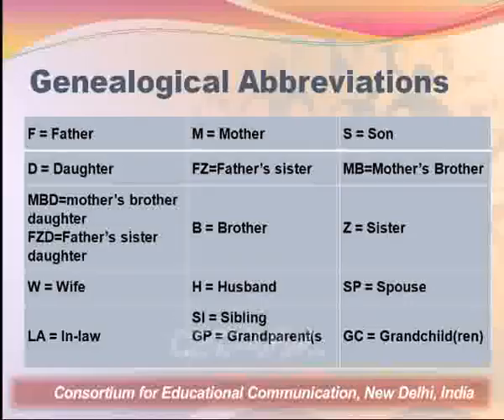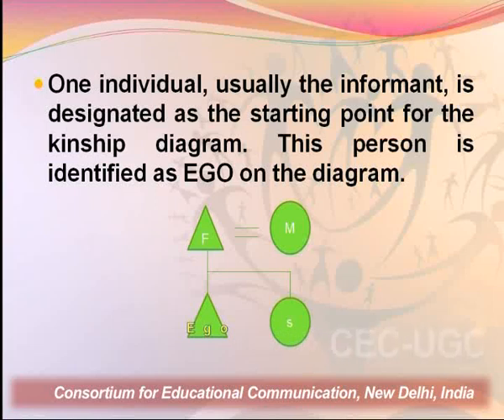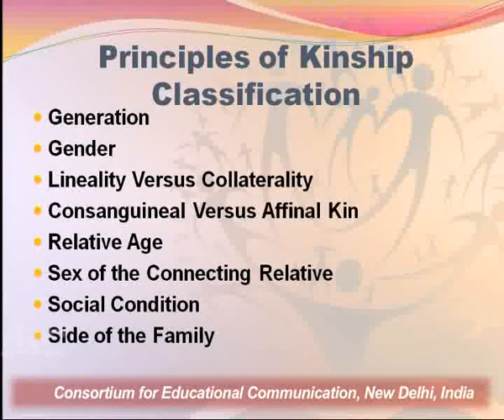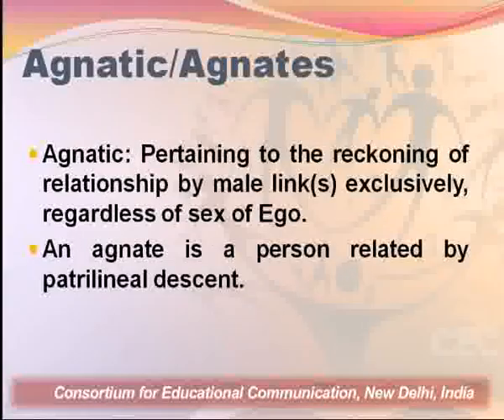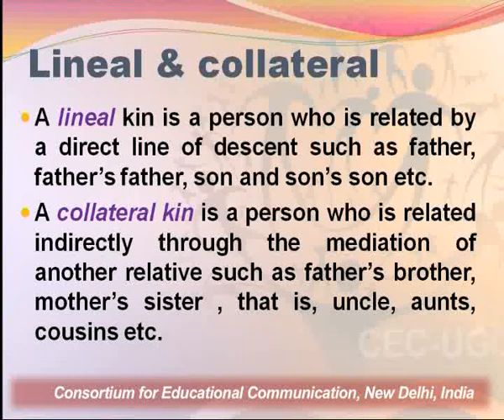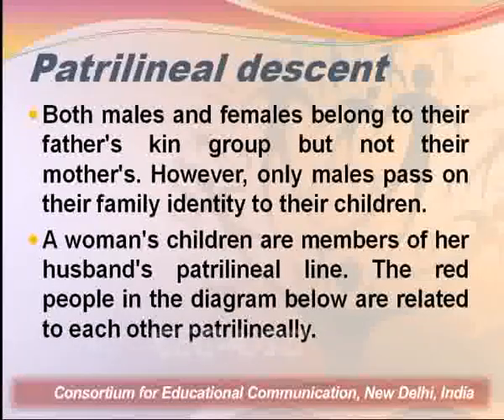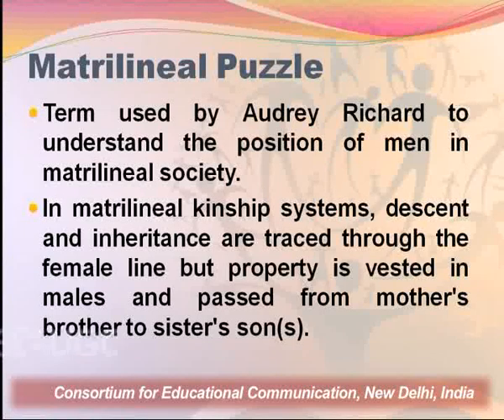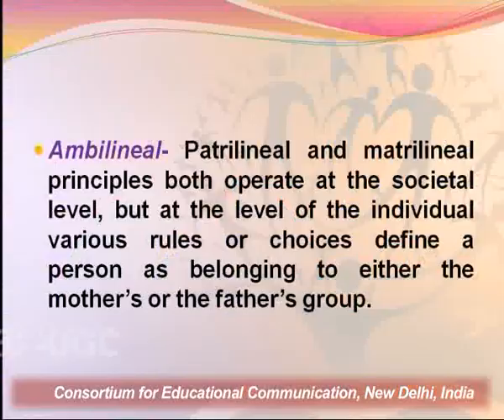Keys Terms and Concepts in Kinship Studies - 1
This Lecture talks about Keys Terms and Concepts in Kinship Studies - 1.